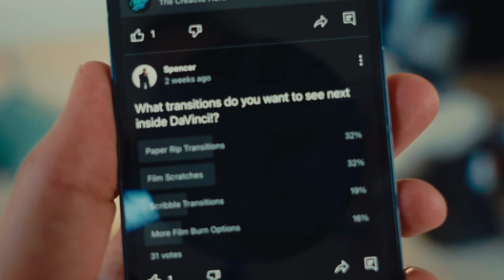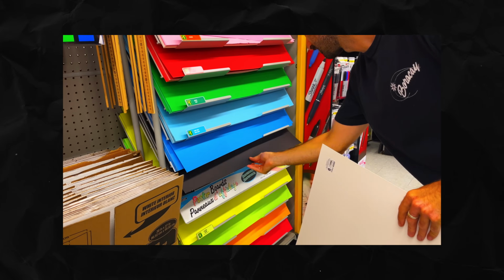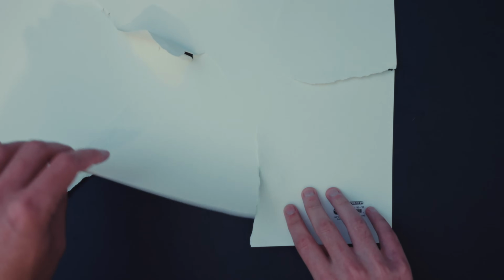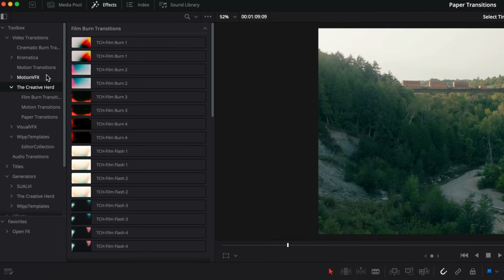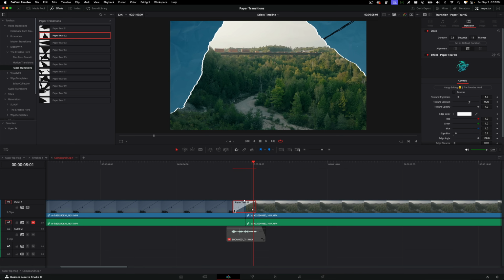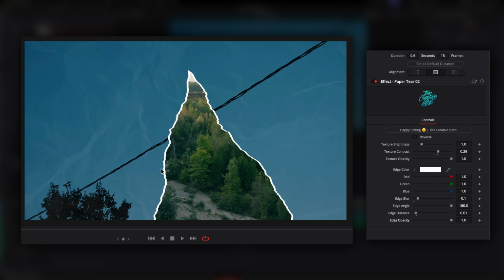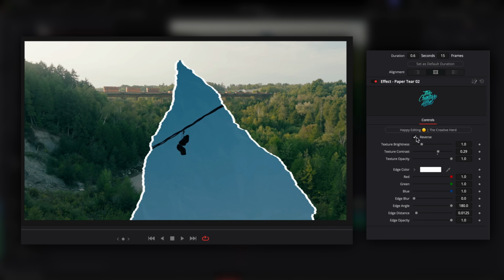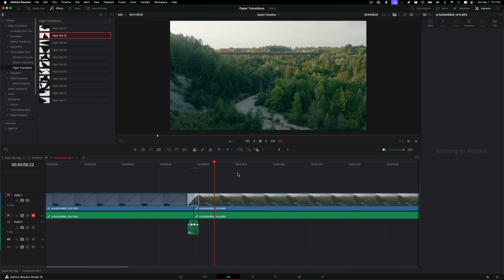Making transitions out of paper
00:00 - i took a poll
00:19 - what we are going to do
00:58 - getting supplies
01:25 - trying some tests
01:35 - next steps + touching grass
02:20 - fusion workflow
03:09 - last step
03:44 - joing the discord!
04:20 - recording paper sfx
04:45 - reveal
05:15 - how to use the pack
07:13 - download in description